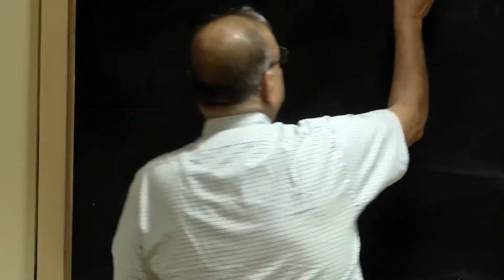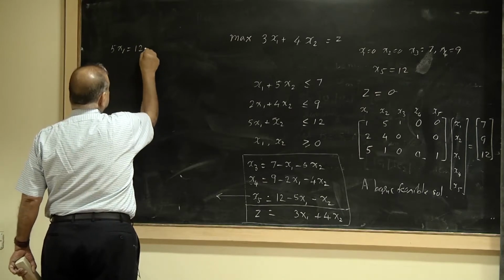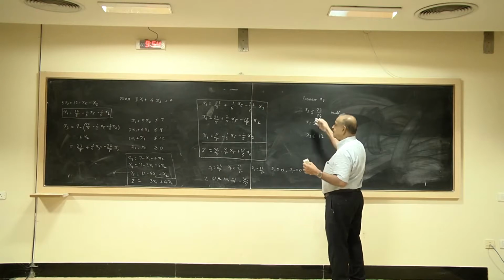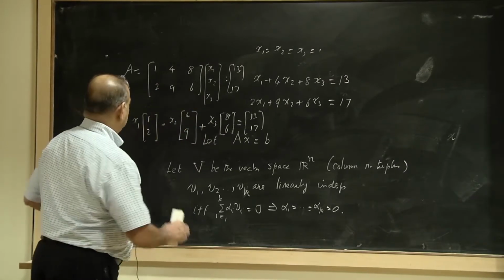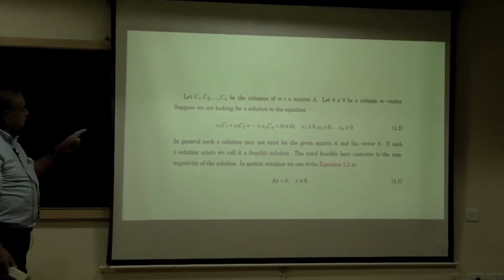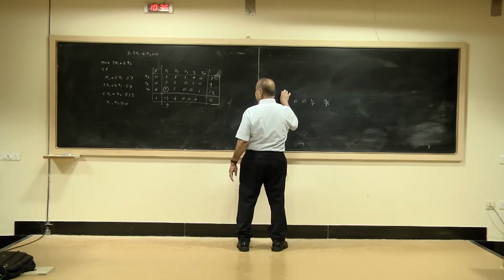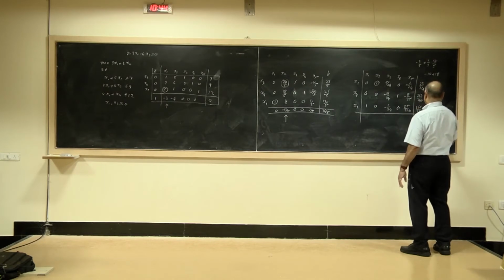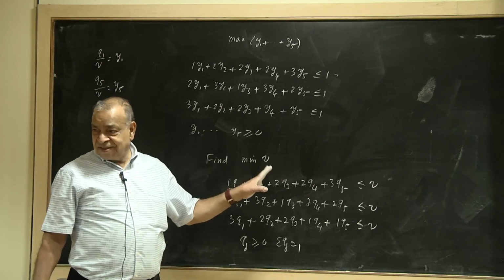MAGT 2018: Day 2 Session 1: Linear Programming